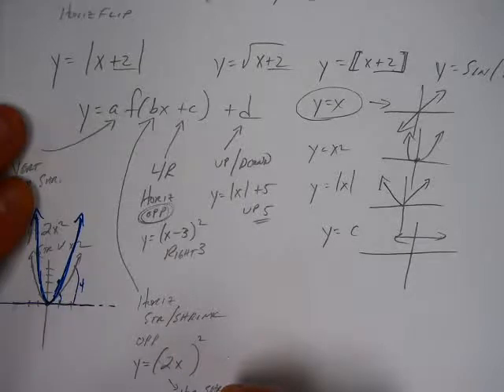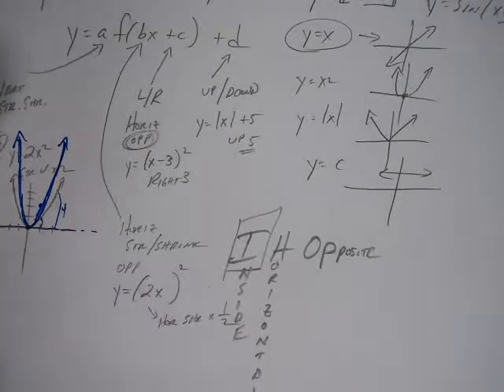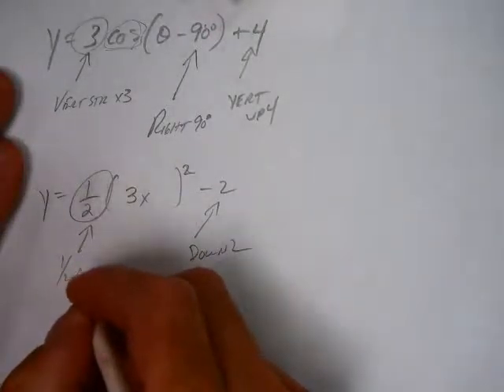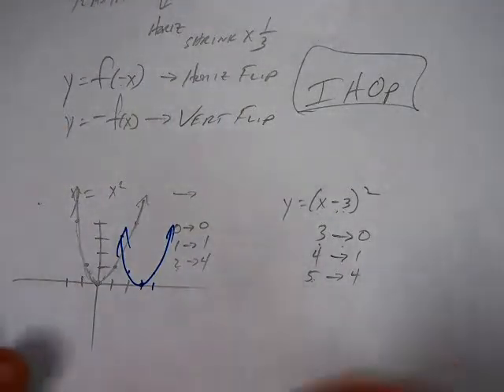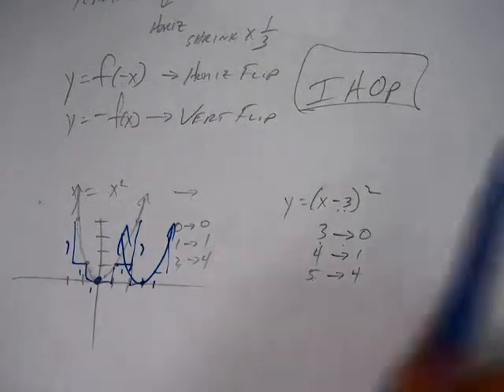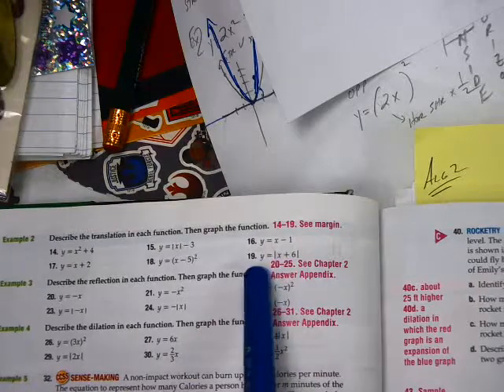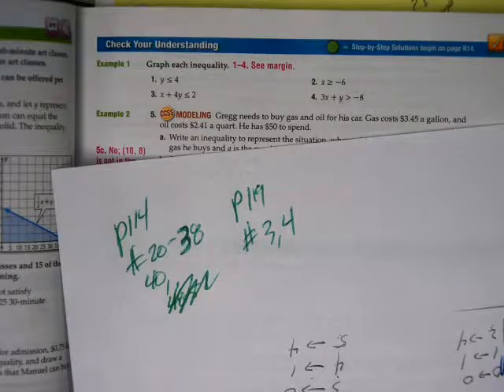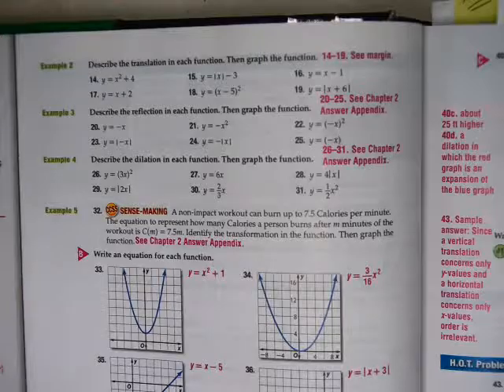Alg2 10 3